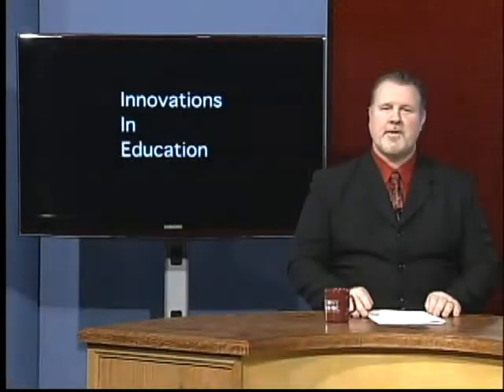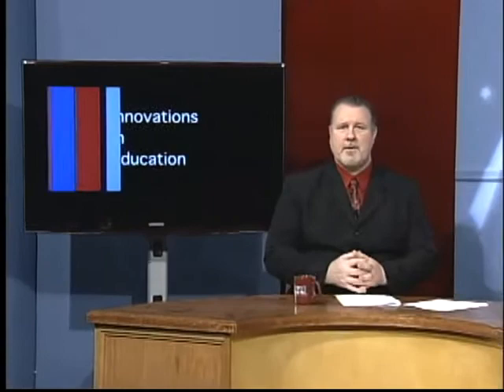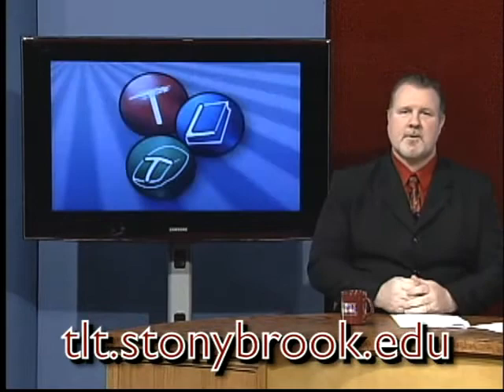Innovations in Education : episode 1: The Learning Architect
Introducing the Faculty Center's learning architect, Nancy Wozniak.